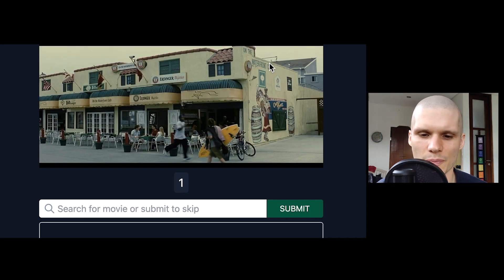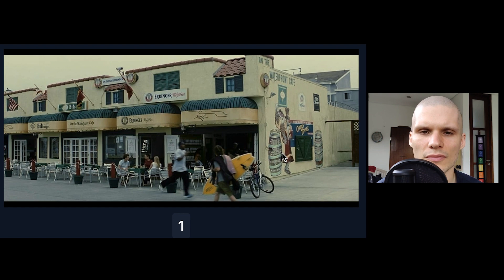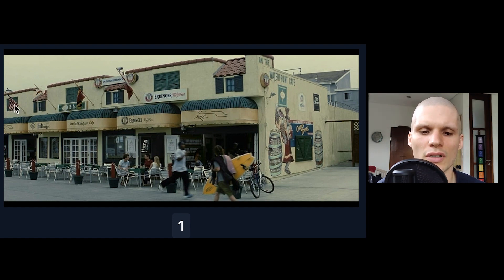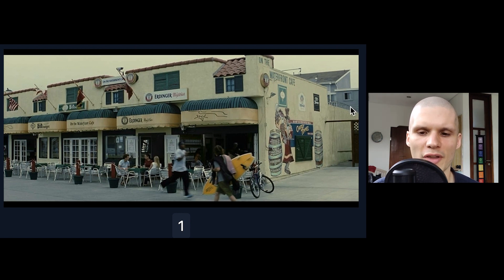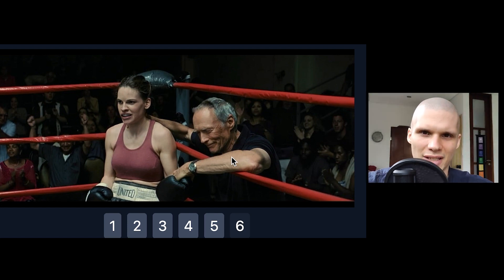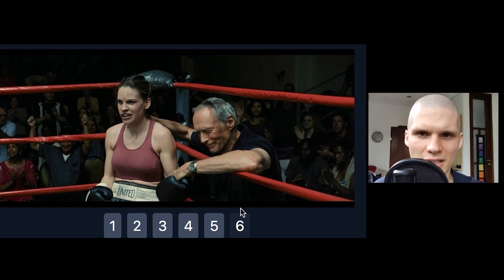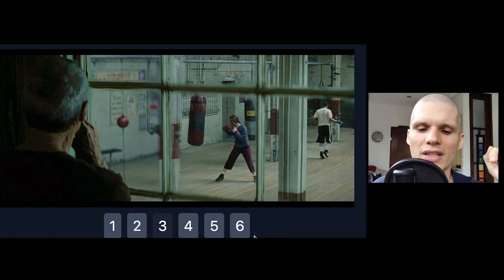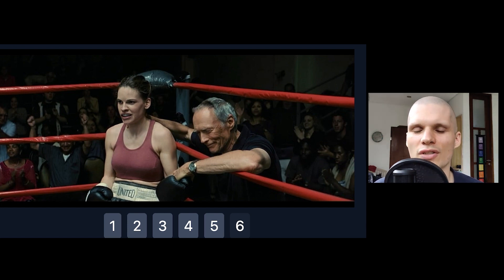Guess the Movie - Beginner #2 | Learn English Naturally | English Comprehensible Input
what would you do with all that cash, child?